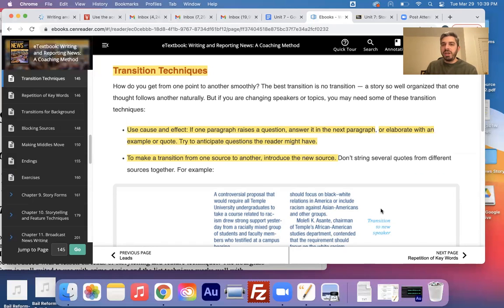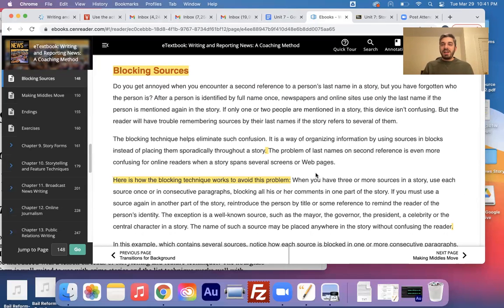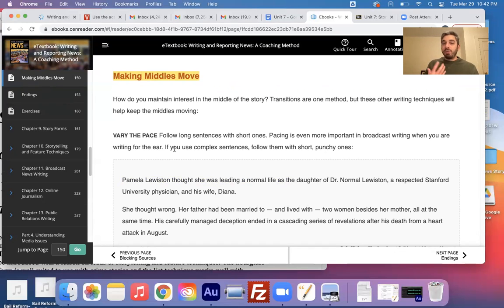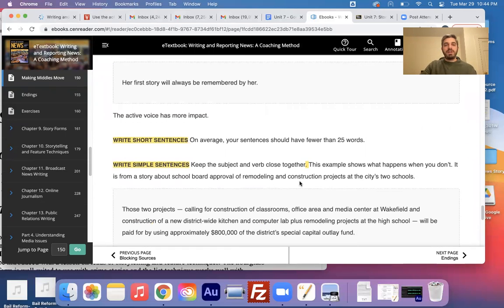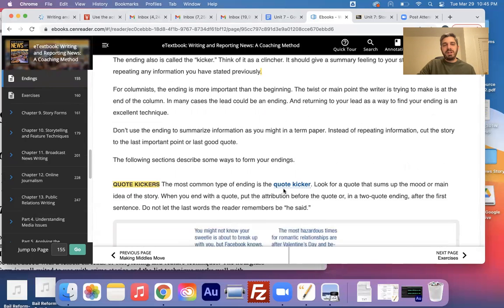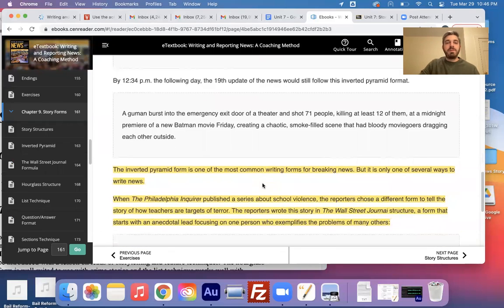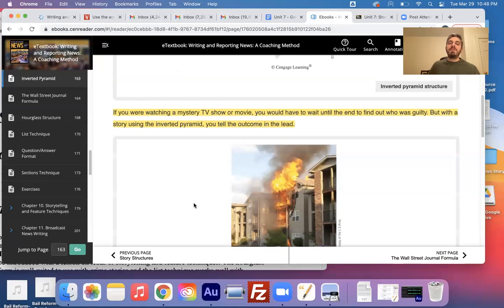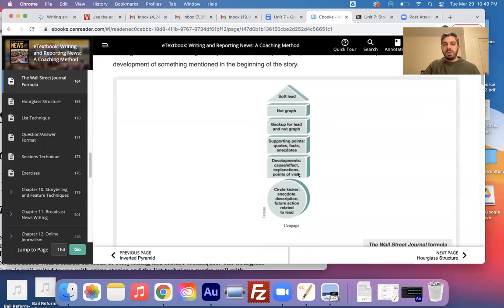Unit 7 - Part 2